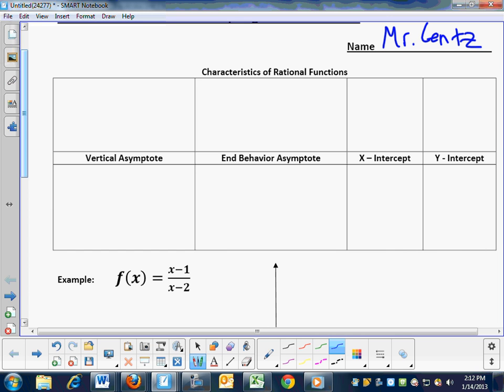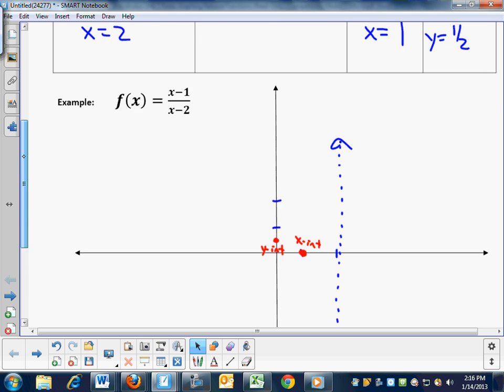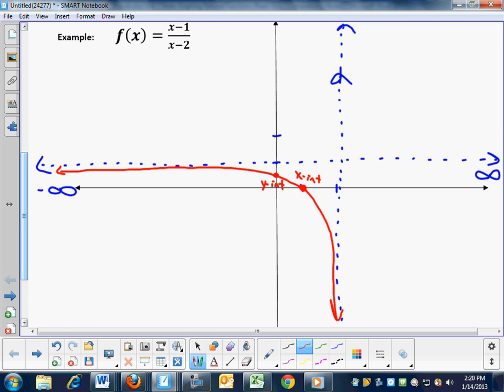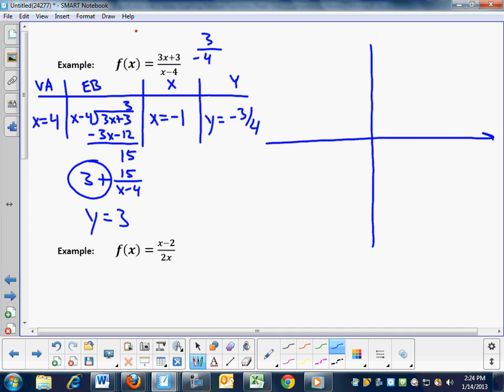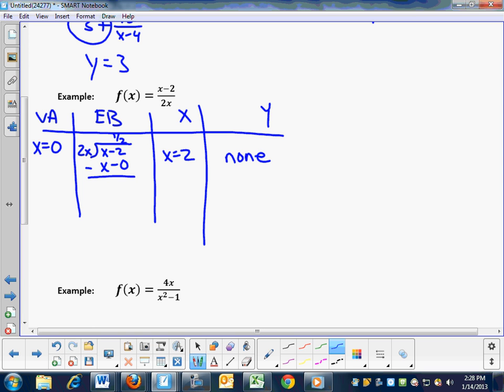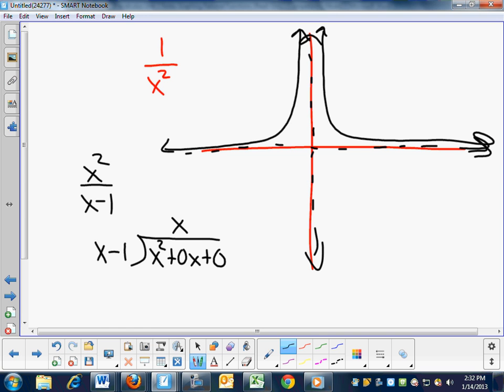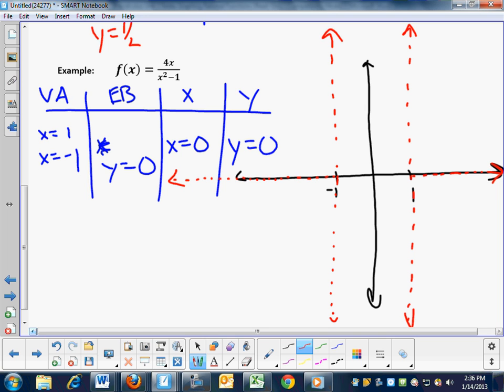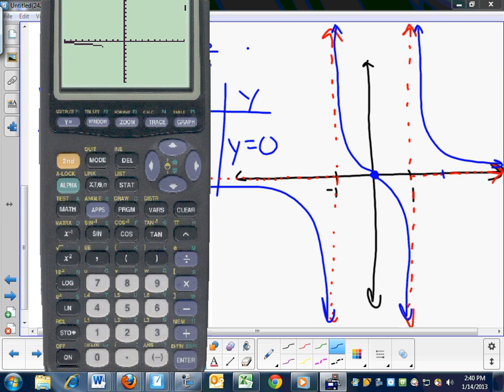Precalculus Unit 3 6 Notes Graphing Rational Functions